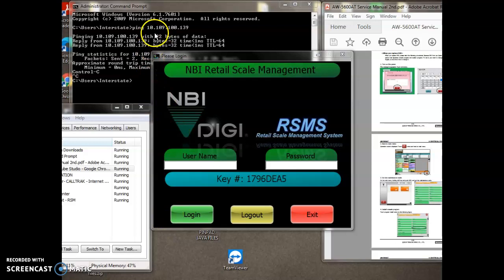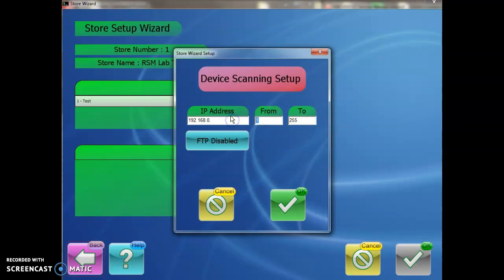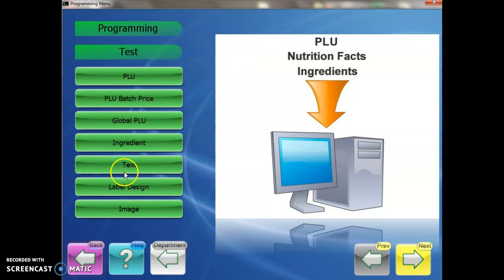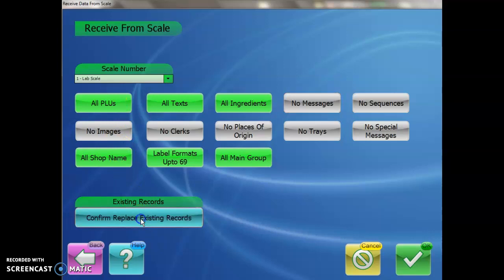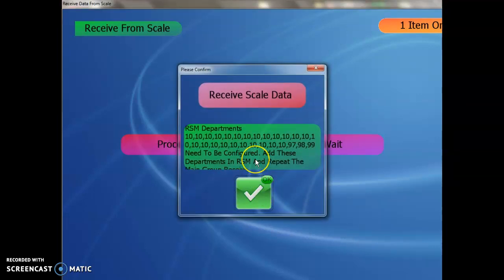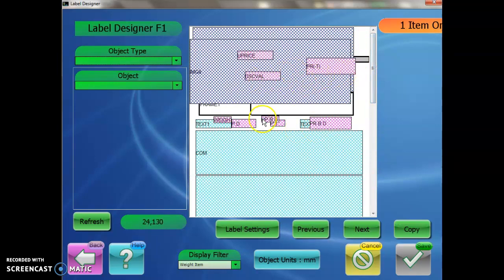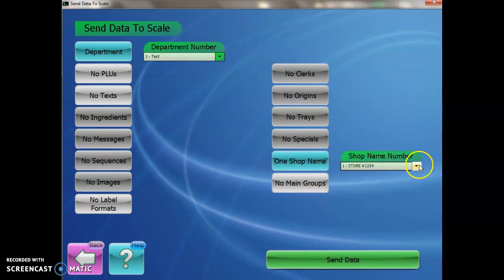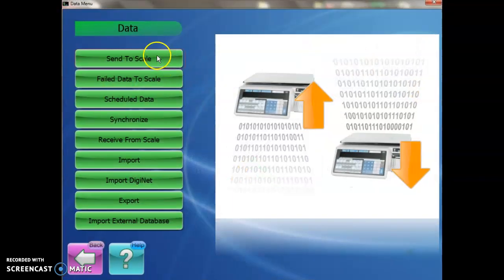Using RSM -- Sending/Receiving Data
Using RSM -- Sending/Receiving Data for a digi scale configuration.